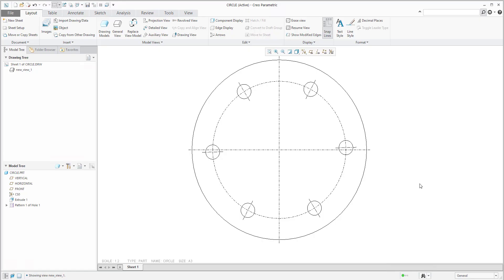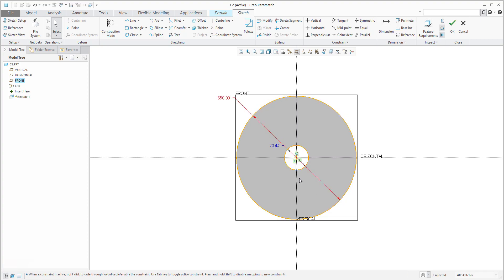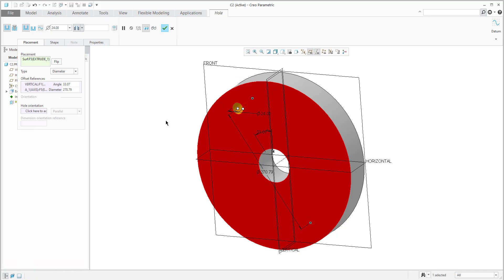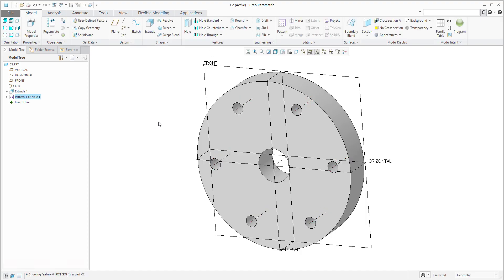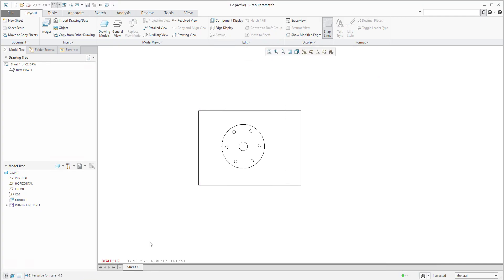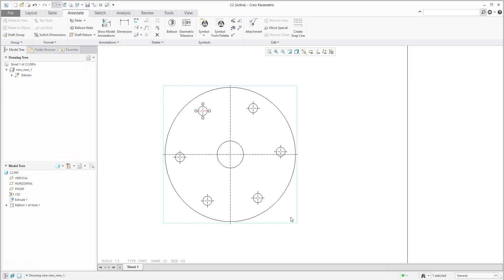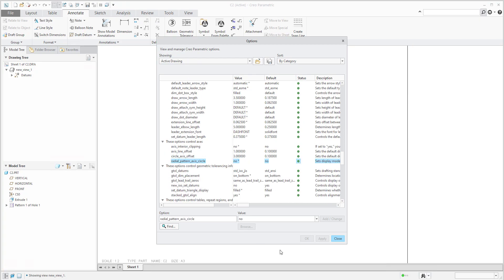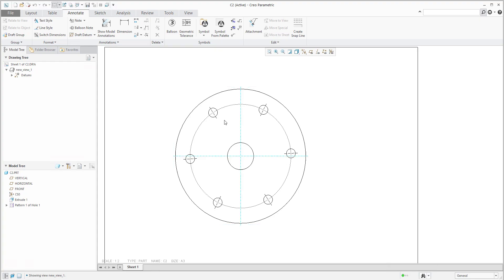Radial pattern axis circle | Creo Drawing tutorial